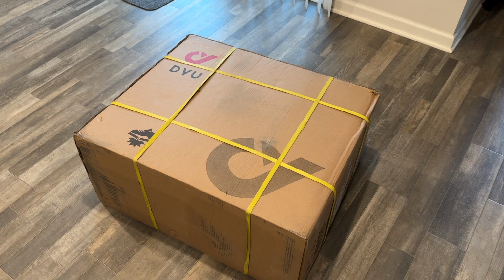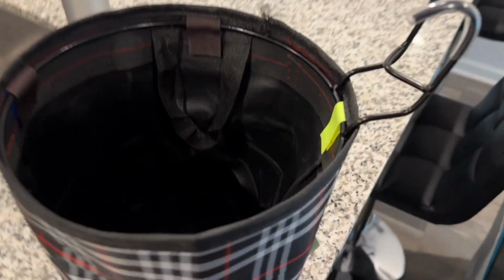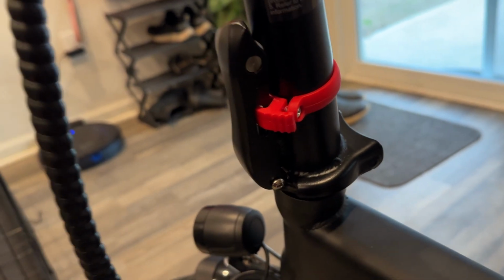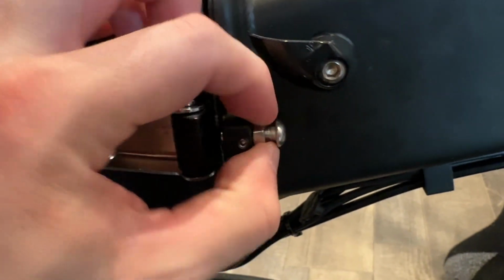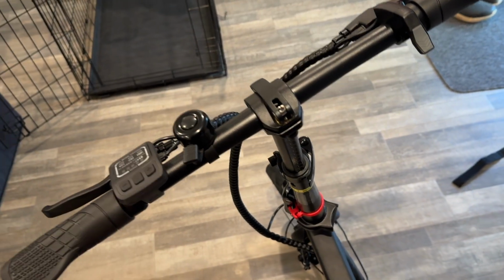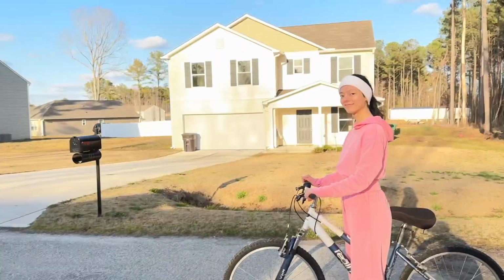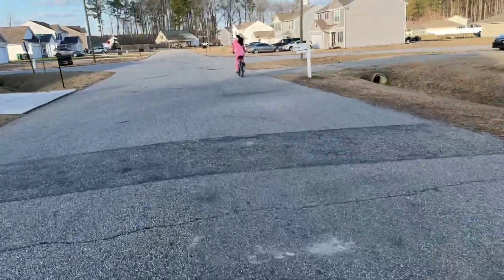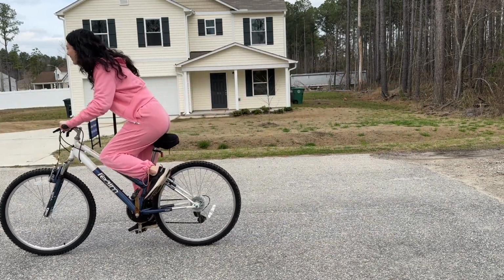DYU A1F Pro electric bike in-depth review: Advantages and Disadvantages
In this video I show you all how to assemble the A1F Ebike from DYU and pit it against a regular bike, how much better or worse is it?

and use DYU-P for a fat discount!